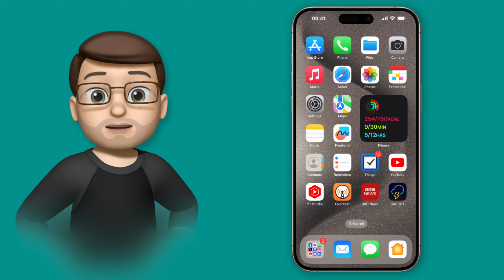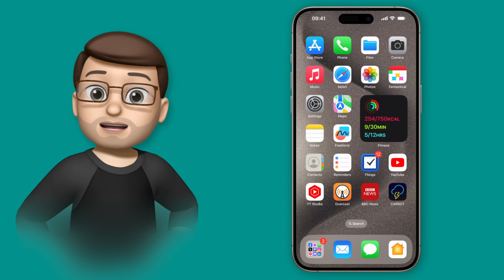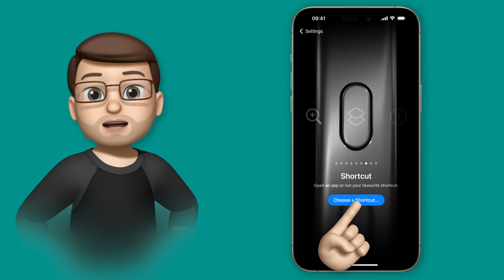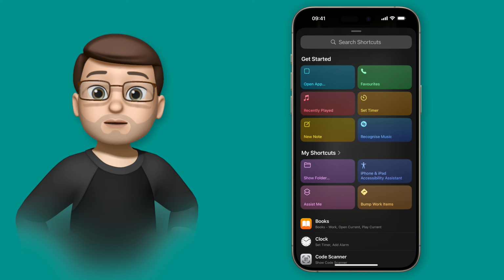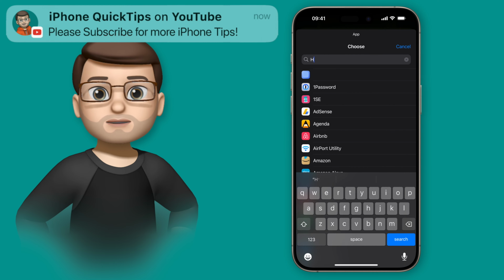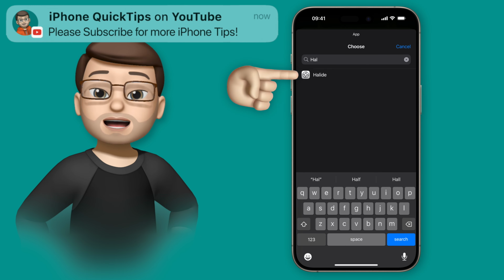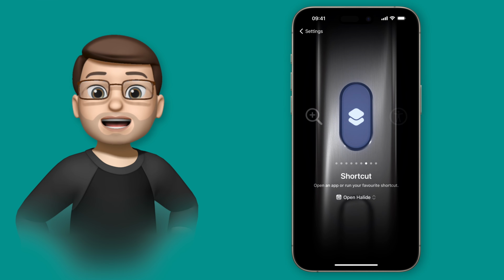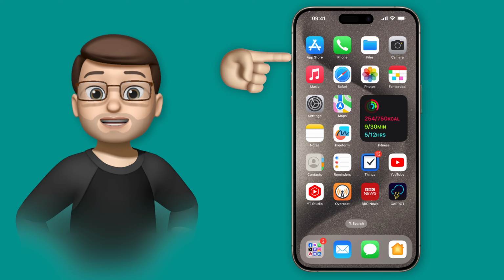Open up a NEW Camera App with Halide and the iPhone 15 Pro Action Button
The Action Button makes using a 3rd party Camera easy!

In this QuickTips video, I'll show you how to make the most of your iPhone 15 Pro's Action Button with Halide, the incredible camera app. With my step-by-step guide, you'll discover how to open a new camera app effortlessly using the Action Button on your iPhone 15 Pro or iPhone 15 Pro Max. Dive into the world of Action Button tricks and elevate your photography game today! Don't miss out on this fantastic opportunity to unlock the full potential of your iPhone's camera capabilities.